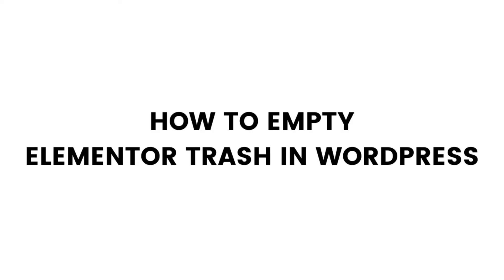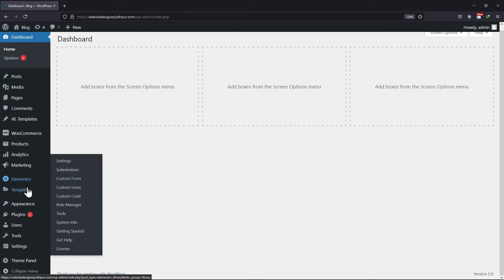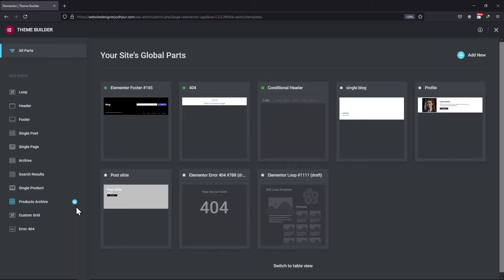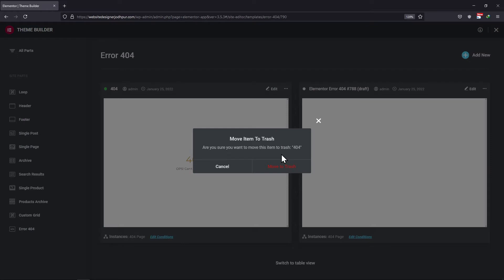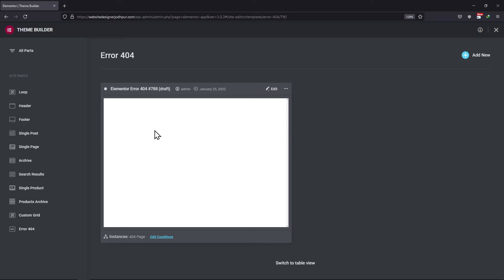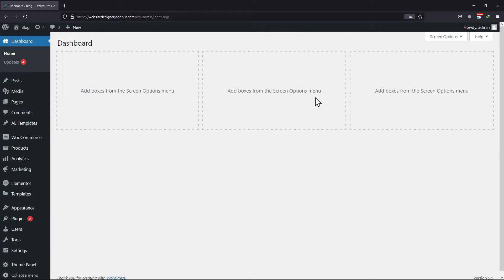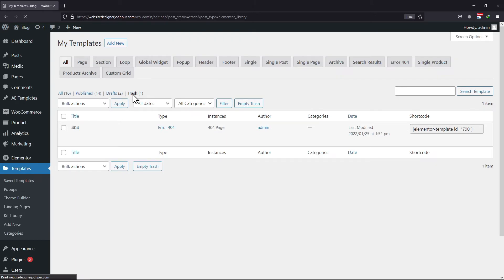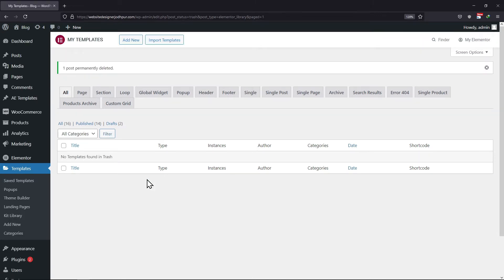How To Empty Elementor Trash In WordPress | Elementor Tutorial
Do you want to empty your Elementor trash and save some space in the database?🤔

►In this video, you’re going to learn how to empty the Elementor trash and save some space in the database. If you're using Elementor to design your website, you might have noticed that your database can get quite large over time.

►This is because Elementor saves all of the revisions and trash elements in the database. However, by emptying the trash, you can free up some space and improve the performance of your website.

So, if you're ready to learn how to do this, keep watching!💻